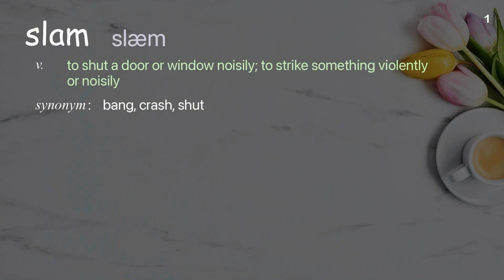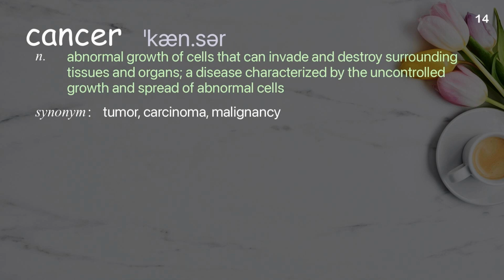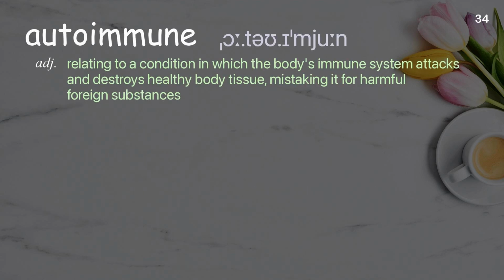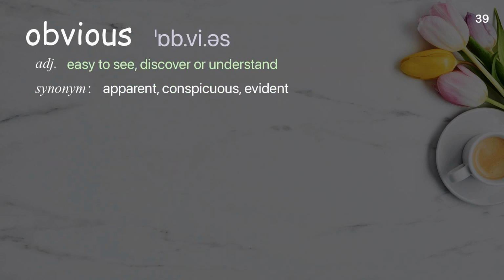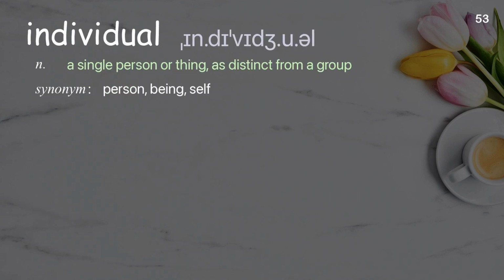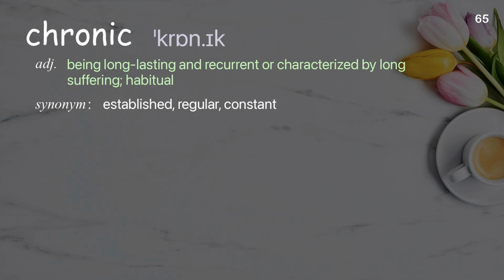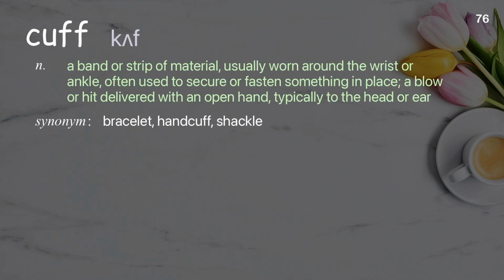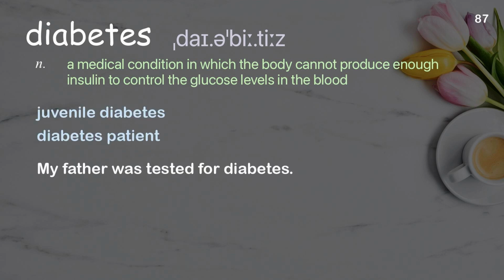89 Academic Words Ref from "Aaron Morris: How your body could become its own diagnostic lab | TED"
■PLEASE NOTE

■Reference Source
Aaron Morris: How your body could become its own diagnostic lab | TED Talk